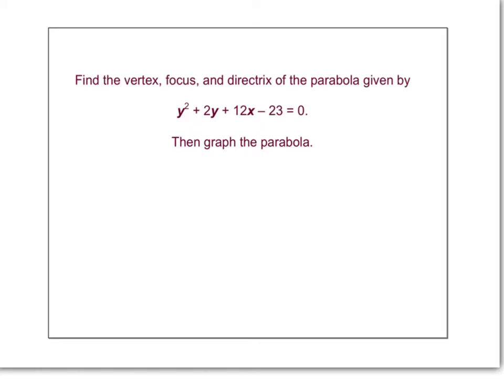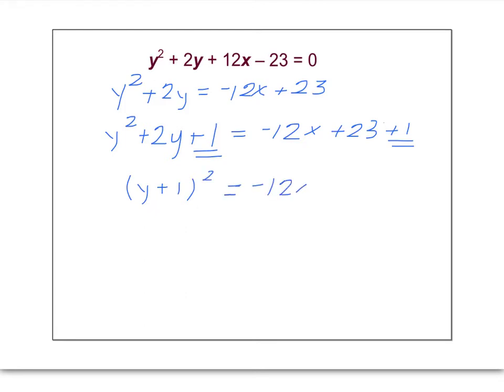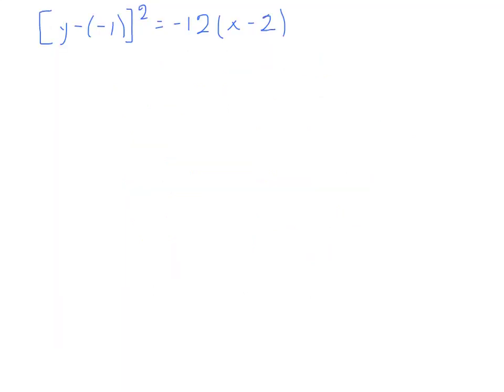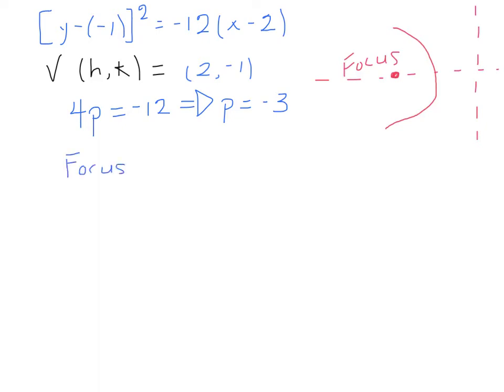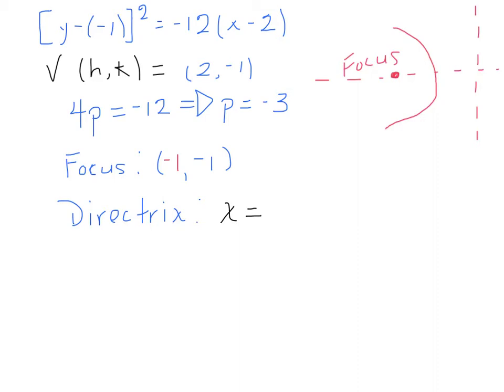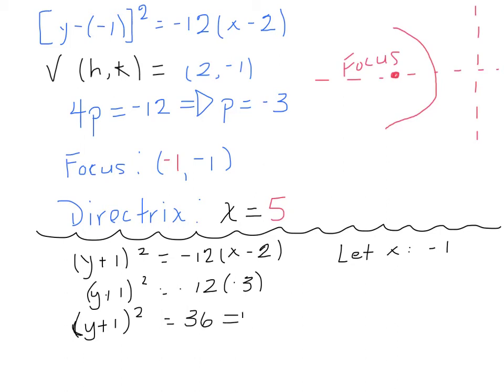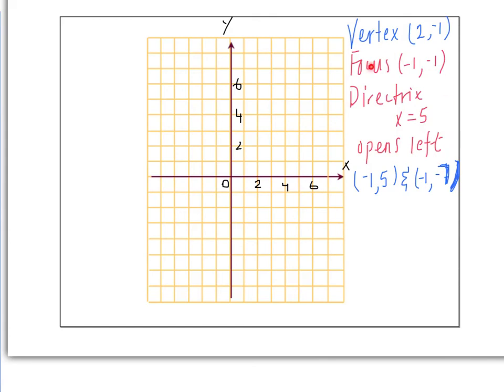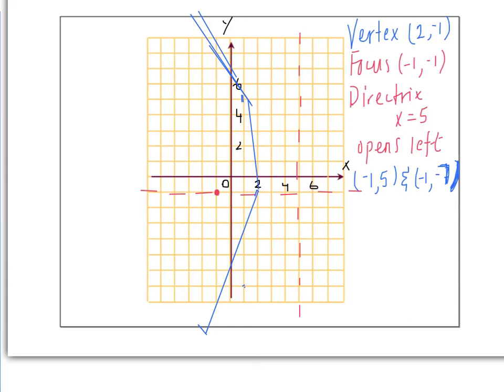Writing Equations of Parabolas